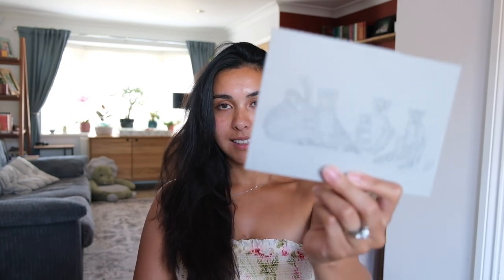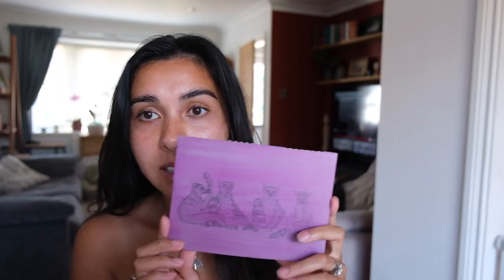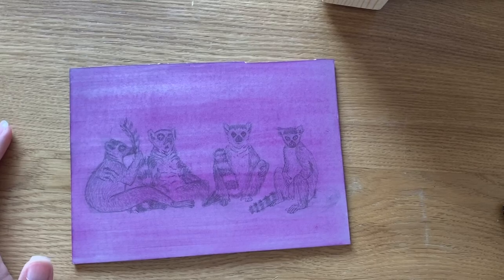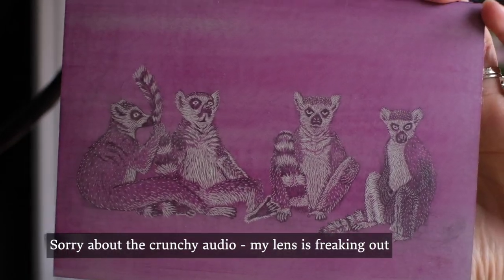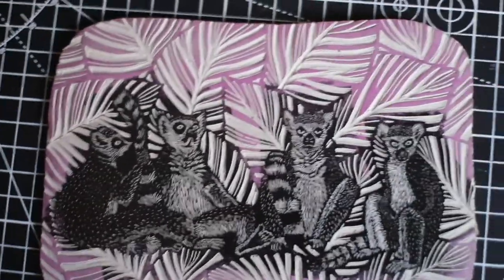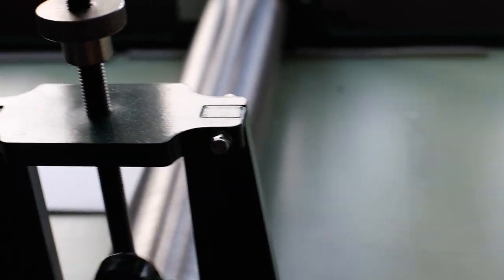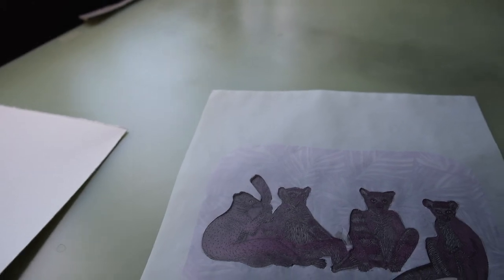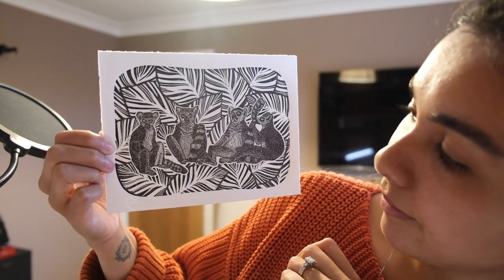How to make a linocut print with a clear, embossed background | Sophia Luna Designs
Thank you for joining me for another craft with me video!

Today I'm making a lemur print linocut with an embossed, clear, leaf collage background. More often than not (at least for me) the final piece isn't exactly as you imagined it and that's definitely what happened here. Nonetheless, I hope you enjoy!